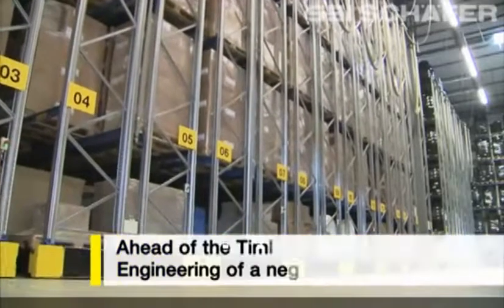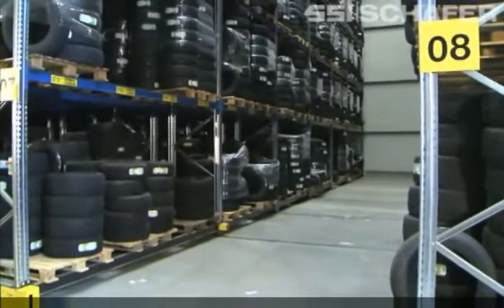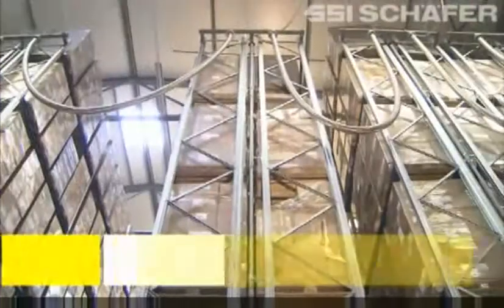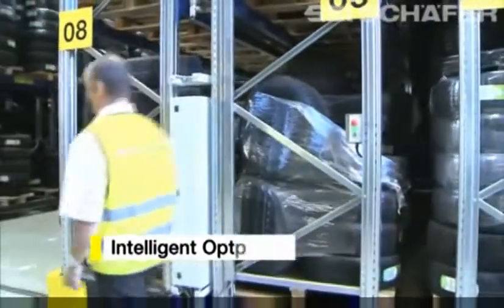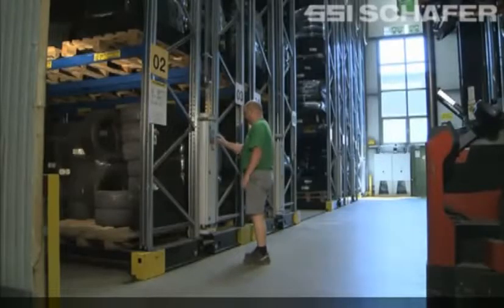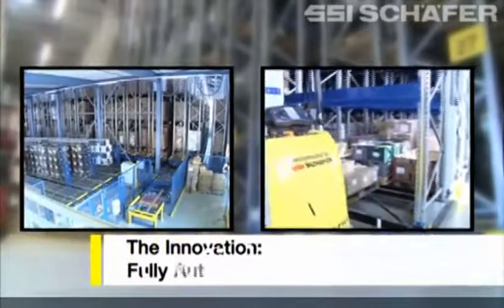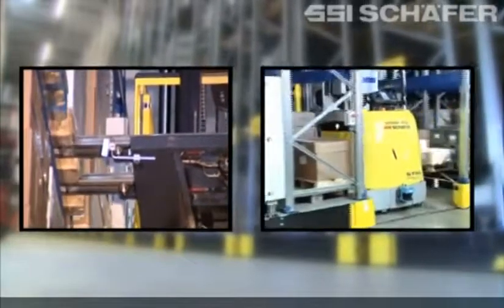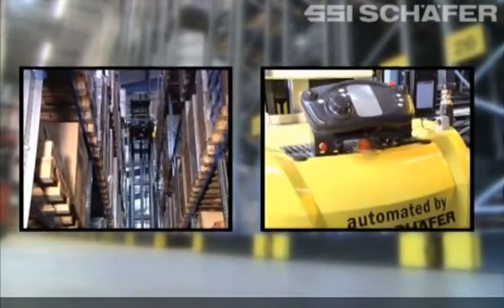Warehousing Automation with Mobile Racking Systems